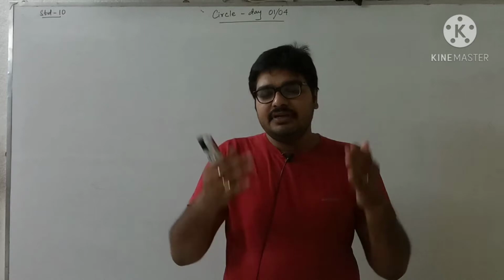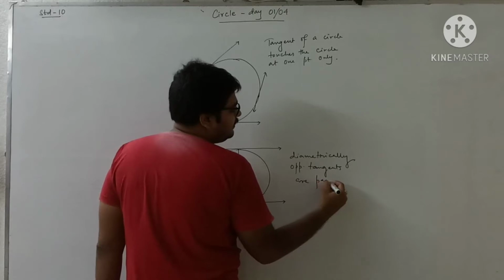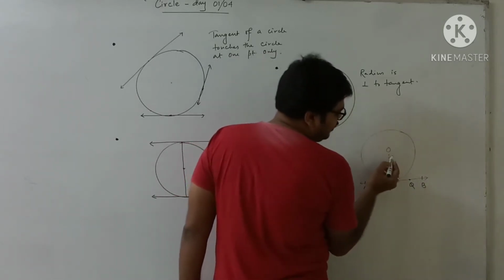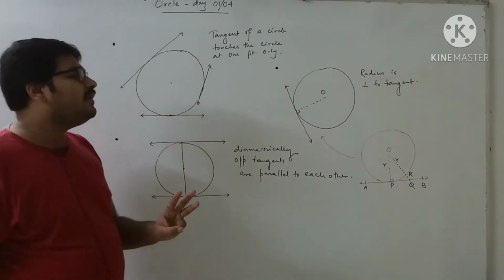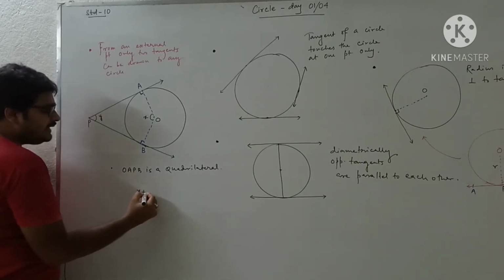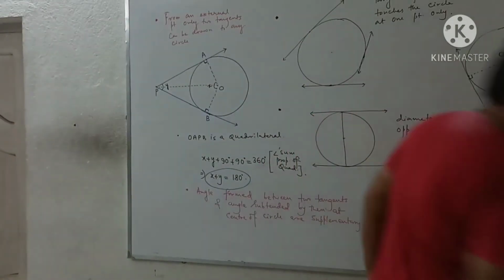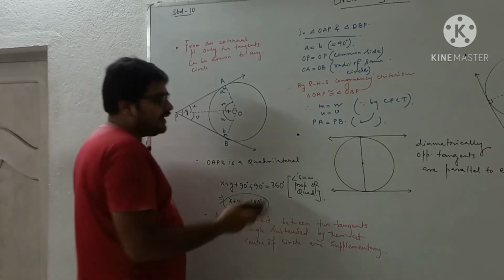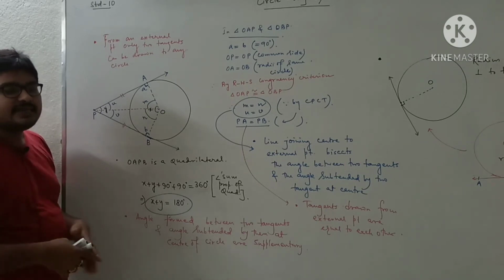Circle/class 10/day 01/04 class by Bivash Sir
Circle/class 10/day 01 class by Bivash Sir